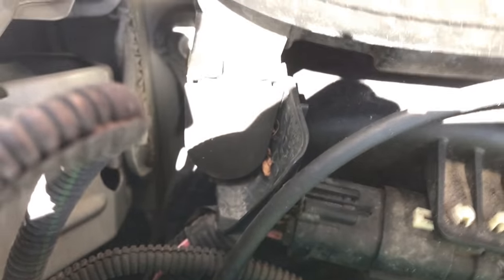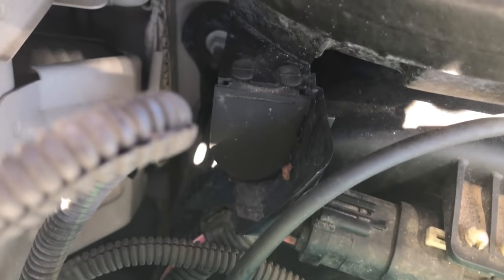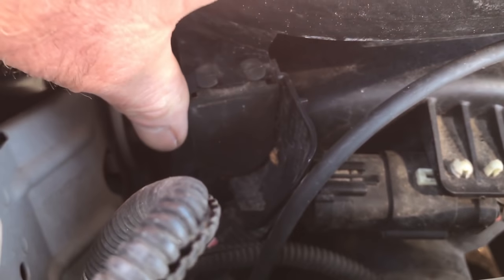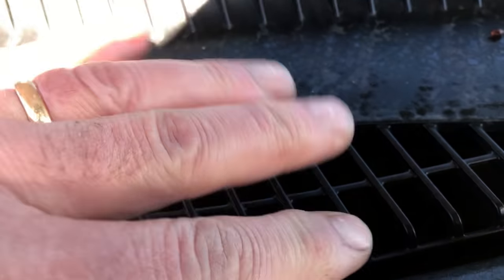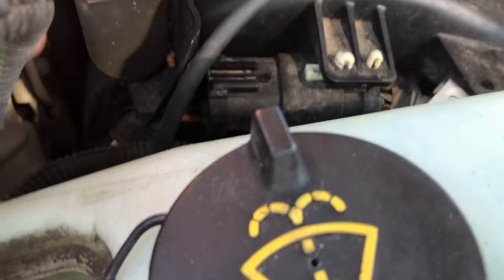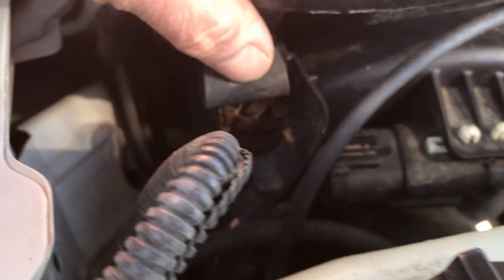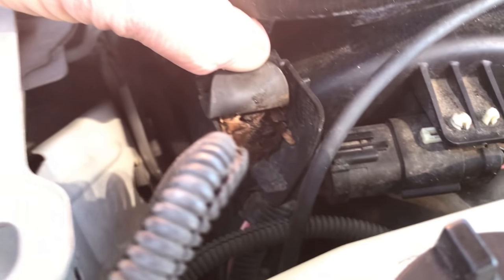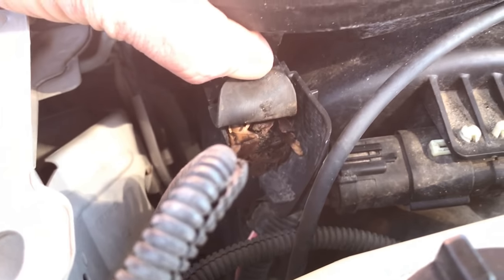SEE WHY Water is Puddling up on the floor of your Car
AFTER A RAIN STORM do you have water PUDDLING UP and soaking the carpets?

Wet and Dry Shop Vac

TOOLS Best for Car Care

303 UV 16 oz

All Purpose Towels

Panel Removal Tools

Best Light

4 Finger Claw Grabber